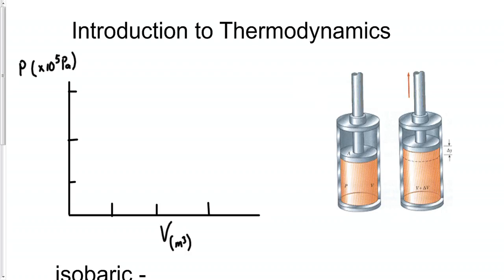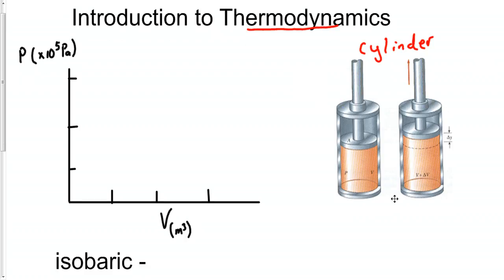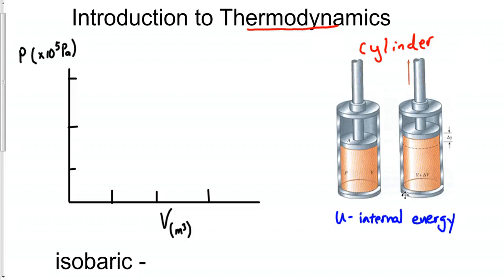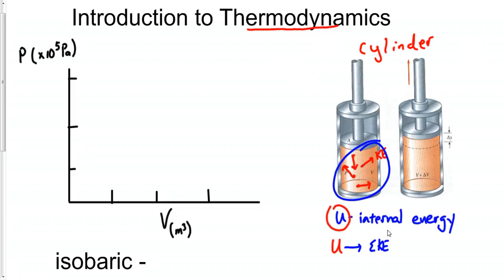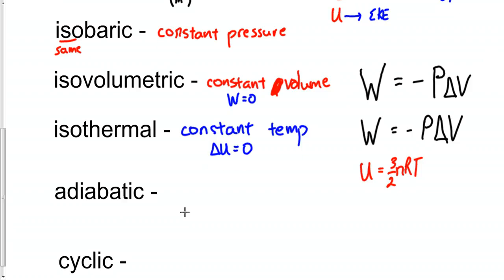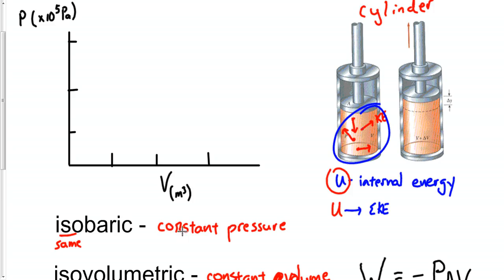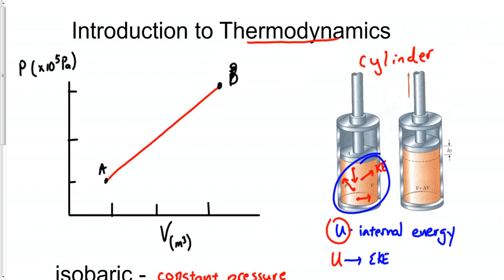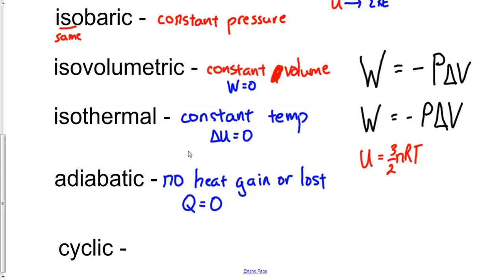Physics - Thermodynamic Introduction Unit 12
W = -PV and PV diagram introduction.